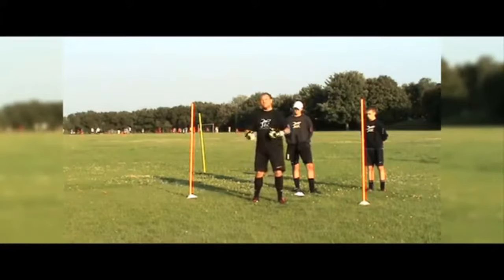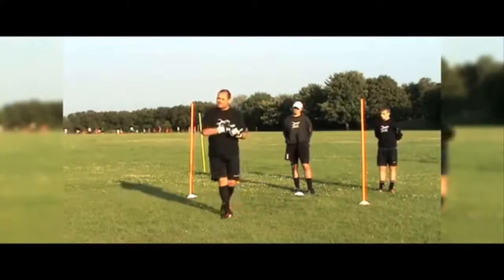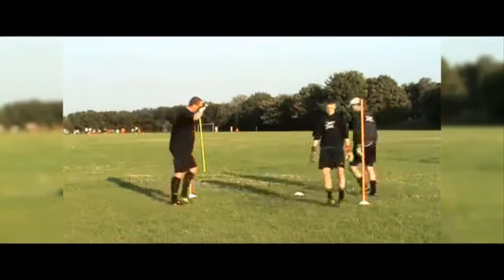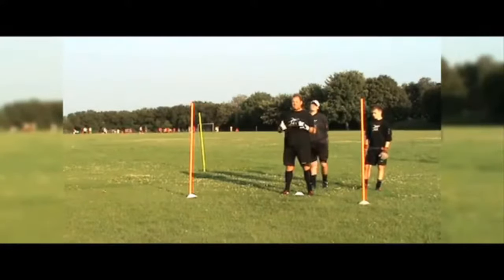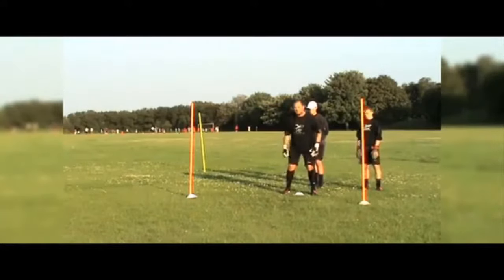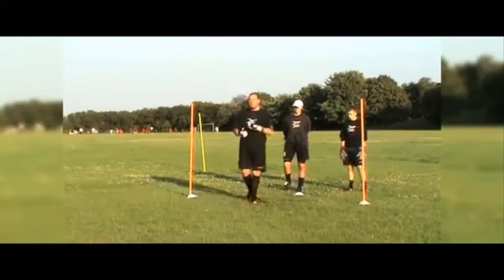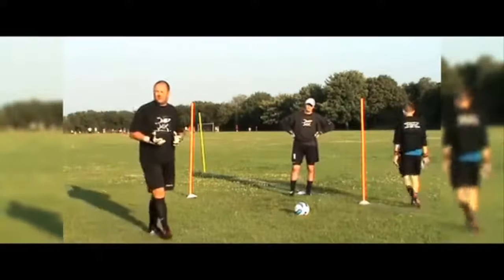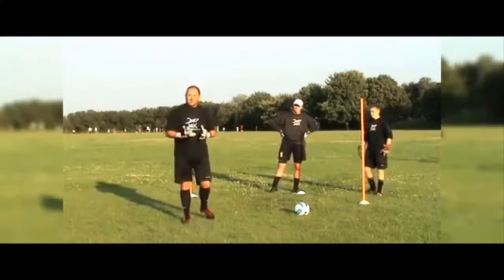Goalkeeper Training Masterclass - Playlist 42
► Goalkeeper Equipment and Education
is trusted bu OVER 50,000 goalkeepers, goalkeeper coaches and parents of goalkeeper worldwide, for our top specification gloves but at very fair prices.
► Just4keepers: The leading and largest gk schools globally.
J4K - PROUD TO BE DIFFERENT
Gloves Review Goalkeeper Gloves#j4k